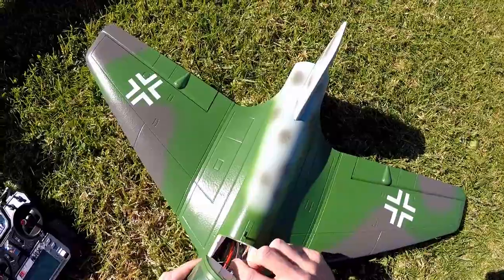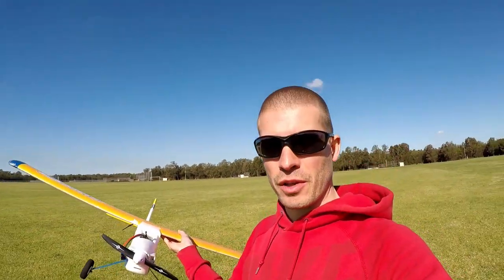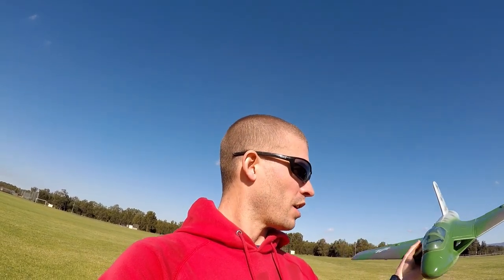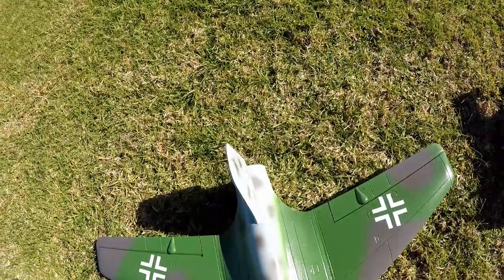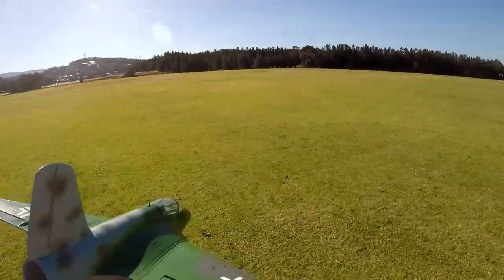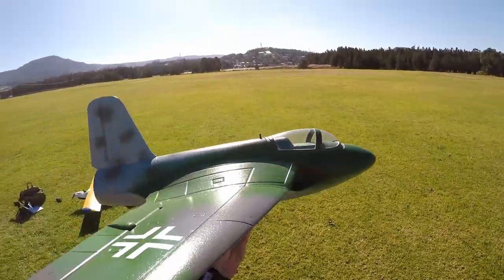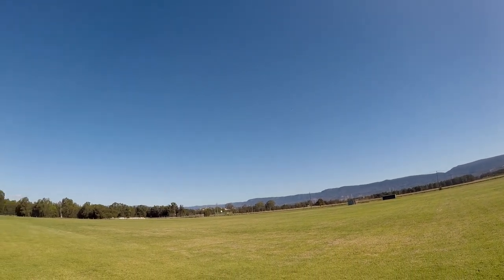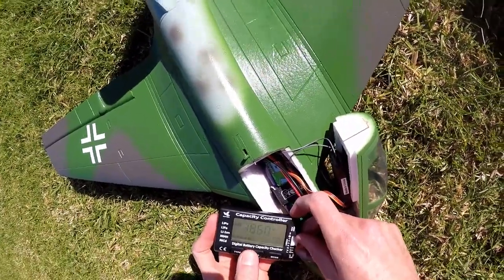Flight of the Lippisch! | Second flight | RC Planes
d.tube/@nickmorphew

Welcome to Life With Nick and Hayley! Join us as we share life's moments in a positive, inclusive space promoting the joy of living and searching for new ways to have fun and explore our world together.

Get your JETS in the air, friends!

The maiden's been maidened. Now it's time to fine tune my EDF skills, folks! This is the second flight and well worth your nine minutes of attention. Enjoy my "Palpatine" along with the glorious sights and sounds of Freewing's magnificent 64mm EDF Lippisch [Diana?]

This plane is DEFINITELY NOT a first plane. Considering how quick her roll rate is and proclivity to nose down at launch and under power, I wouldn't necessarily recommend her as a first EDF either - unless you're prepared to learn how she operates from other pilots and program in a launch switch (extra up on the elevons for launch) and add in a bit of extra exponential than you used on your trainer.

The only way to see if she (or any other plane) is a fit for you is to GET FLYING!

Let's chill in the comments, talk RC and anything else happening in your life. Maybe you came here from RC, maybe this video was recommended because it's in essence, a vlog. Either way, it's cool here. We're all friends!

What I like and don't like about the Lippisch.. well, you'll just have to wait!

What I like about the FMS SuperEZ:

1. The 1200mm wingspan - fits in my car without disassembly
2. Flies well in wind
3. Very durable construction
4. Short take-off
5. Lands well on rugged surfaces
6. Flies on cheap and common 3S 2200mah LiPo batteries
7. Perfect for inexperienced pilots

What I don't like:

1. The tiny battery compartment
2. Very floaty (requires longer than usual approach)
3. Divisive styling (I'm not the biggest fan of her looks)
4. Noses down during rolls
5. May foster bad landing behaviour/technique as it is so tolerant to abuse
6. May frustrate pilots who want more aerobatic capability/ snappiness
7. No flaps

Enjoy the video and do all of those lovely things like commenting, liking the video and subscribing to Life with Nick and Hayley as well as checking out our other channel on Dtube!

Current Gear:

Filming: GoPro Hero 5, Samsung Galaxy S8

Transmitter: FlySky FS-i6X with 8Ch receiver.

Transmitter batteries: 4 x 2000mAh AA 'Energizer Recharge'

Planes:

Freewing Lippisch 64mm EDF (stock 5 bladed fan on a 3s configuration)

Volantex Phoenix V2 2000mm (Banggood)

Used FMS SuperEZ V2 RTF ($180 - Bargain!)
Receiver and flight batteries: 4 x Zeee 2200 mAh 50c 3s
                                                    1 x Predator 1500 mAh 25c 3s (puffed)
Charger: iMAX B6AC single channel charger ($39 ebay purchase)

Simulator: ClearView
Favourite ClearView Aircraft: New favourites - MiG-15 and F-86 EDFs
Favourite ClearView flying site: Osage Park.

Current setup on the Phoenix:
Two settings of flaps (40 degrees and 80 degrees)

-Nick-